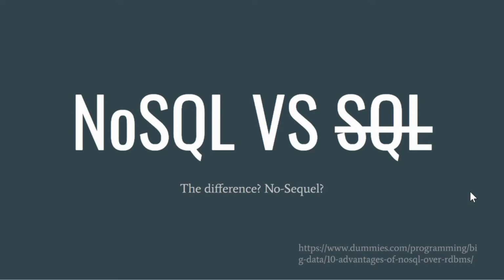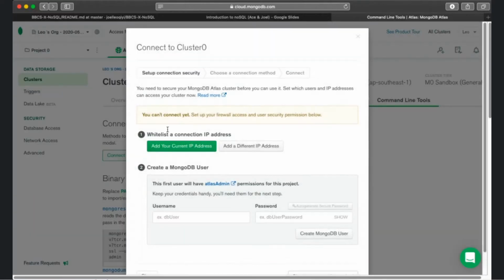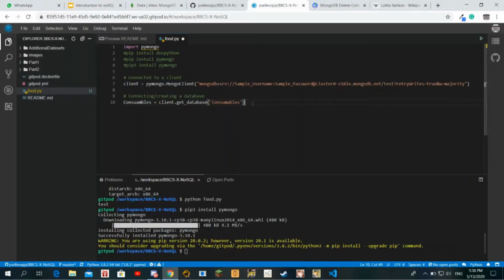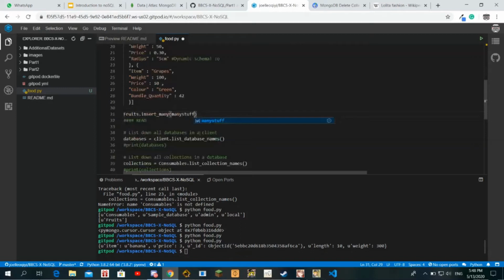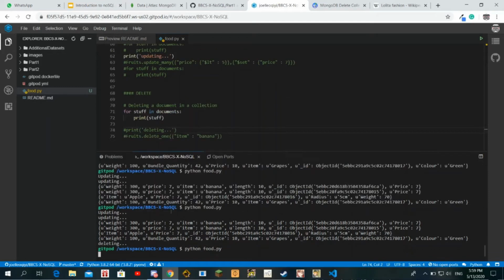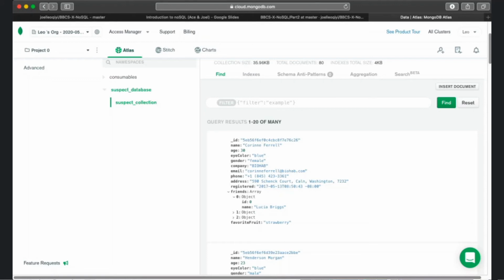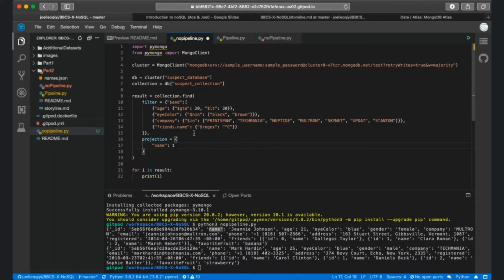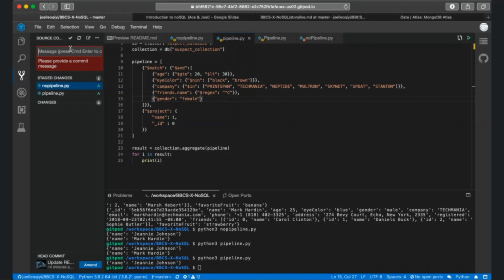NoSQL (cloud based)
3:42 Creation of MongoDB Cloud Database
15:10 C.R.U.D Operations
47:05 Pipeline Aggregation